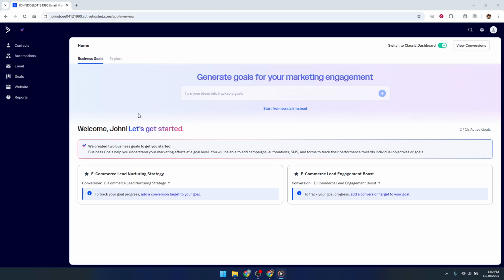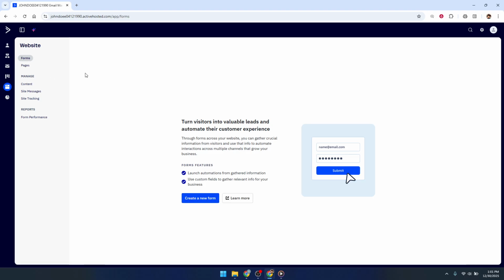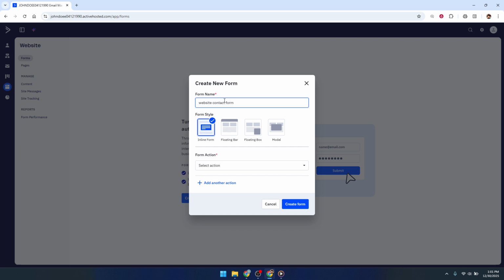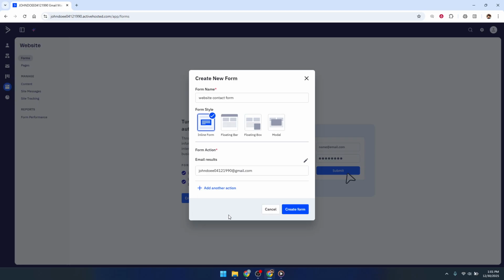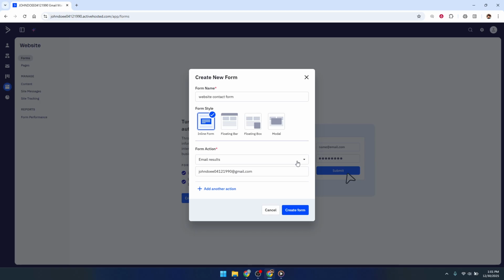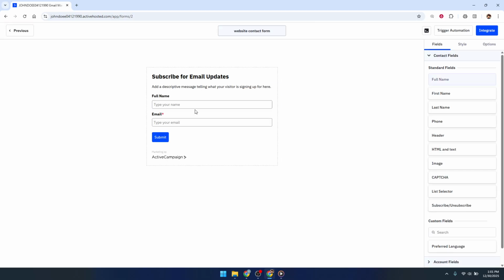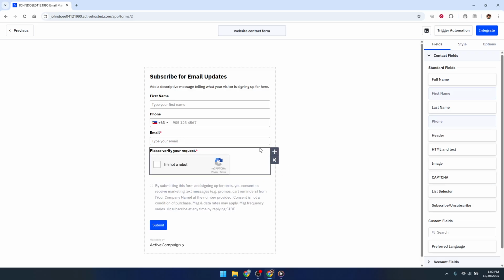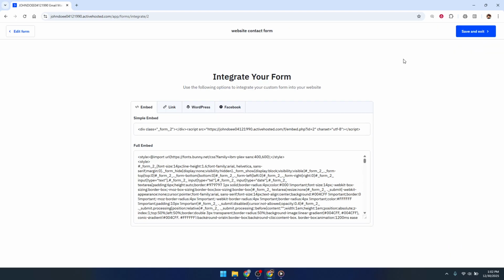How To Create A Contact Form In ActiveCampaign [2026 Guide]